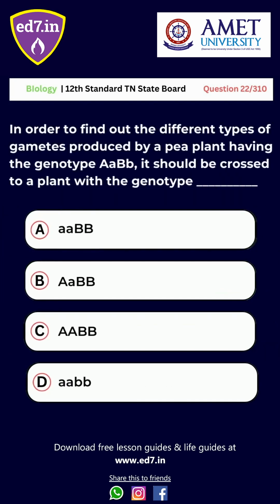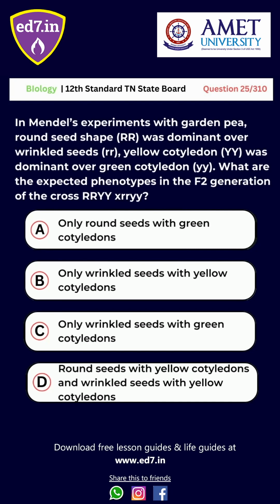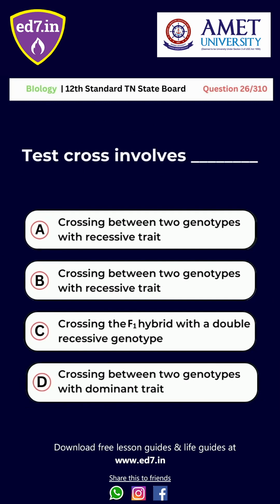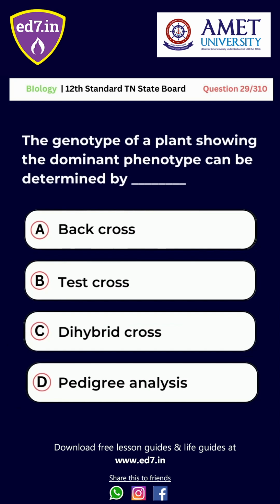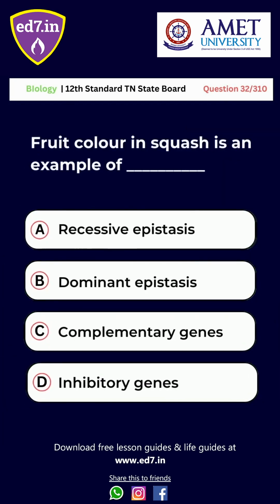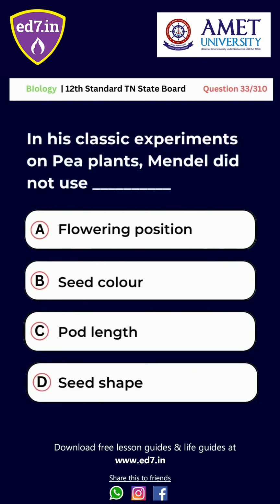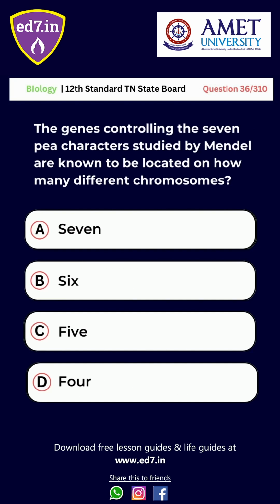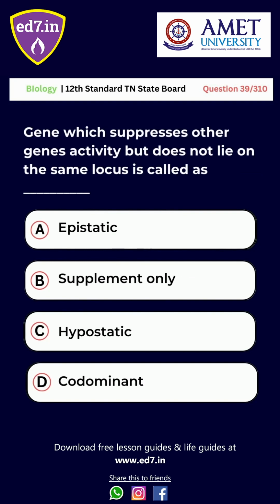TN 12th Biology - Bio-Botany Chapter 2 - Classical Genetics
TN 12th BIOLOGY - Bio-Botany 1 marks Questions & Answers | Chapter 2 - Classical Genetics | ed7.in

We at ed7.in aim to provide you with the right tools and guides to equip you for your final exams. Our videos will help you be successful with your last-minute preparation and revision and enable you to perform well in the section/topics the video covers.

About AMET University

AMET University is India’s first Maritime Deemed to be University for maritime-related education, training and research. Overlooking the deep blue sea cradled by the Bay of Bengal and tucked in the scenic drive way of east coast road is AMET. The one and only University from India to be a member of the International Association of Maritime Universities. With quality, commitment, knowledge and excellence as its corner stones, AMET had a humble beginning in the year 1993 with just 14 cadets molded for a career in merchant navy through a Higher National Diploma programme in marine engineering. AMET’s uncompromising strides of excellence in the field of maritime education and training laced with its capacity to feed the global shipping industry with an unrivalled maritime human resource secured it the status of becoming the first Deemed to be University in India for maritime education, training, research and development activities on the 21st August 2007.

Toll Free 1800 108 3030

About NMC

National Management College, which has been running for the past 17 years under the National Educational Trust, is a unique and farsighted Full-Time Coaching Center of Excellence for CA, CMA (ICWA) courses, which are highly rewarding and premium professional courses recognized globally. Keeping in the mind of more and more daily raising demand for Qualified and Semi Qualified Chartered Accountants, Cost and Management Accountants and Company Secretaries in India and abroad, the NMC Management had decided to impart the state of the art coaching for these courses on a full-time basis to the student’s community in Tamilnadu. With the noble cause to produce more and more CAs and CMAs, to promote Indian Economy as a Global Leader in the 21st Century, the NMC registering its footprint and marching towards the 18th year of Innovation in the path of great leaders and Industrialists, to make our great Nation as a Super Power in all spheres.